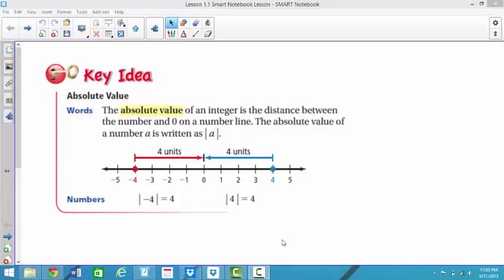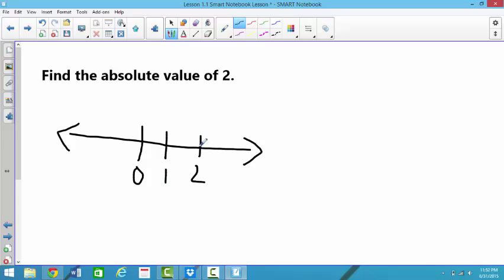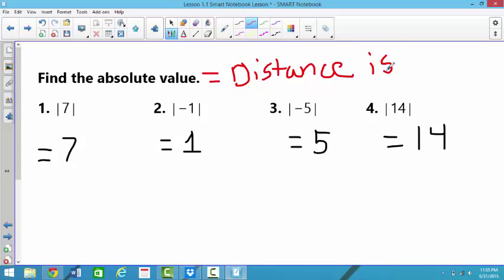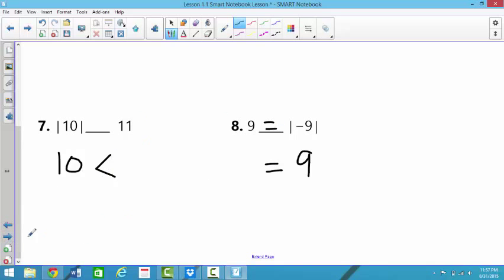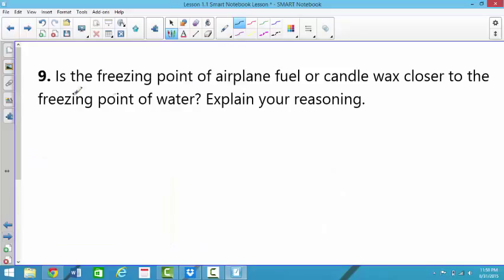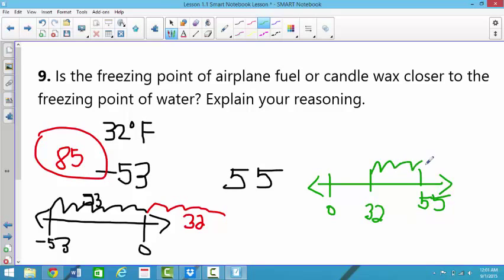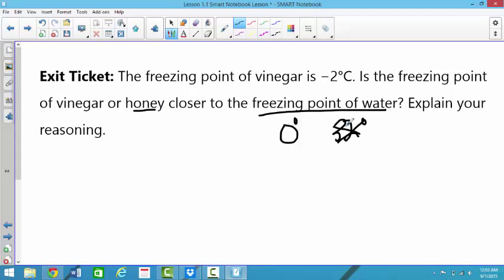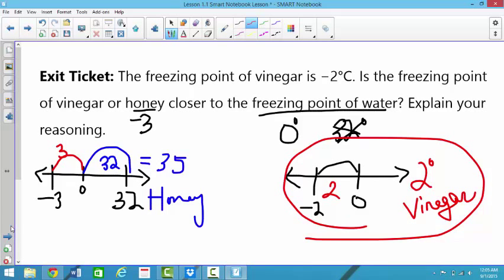Lesson 1 1 Integers and Absolute Value